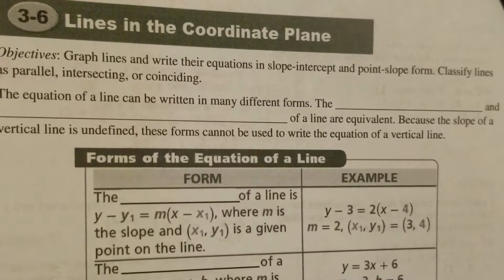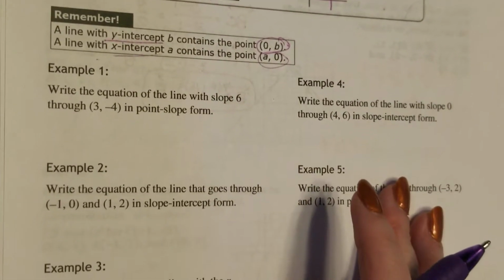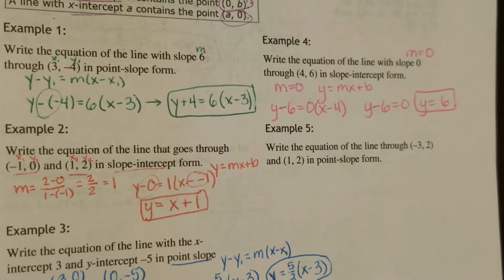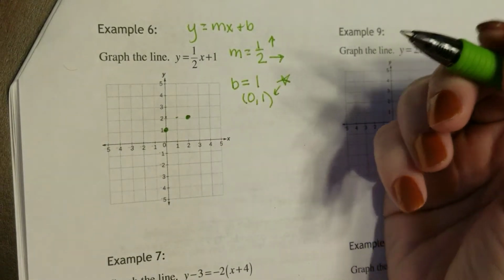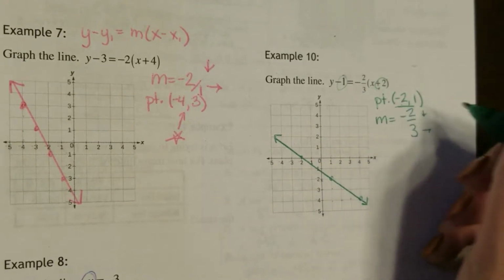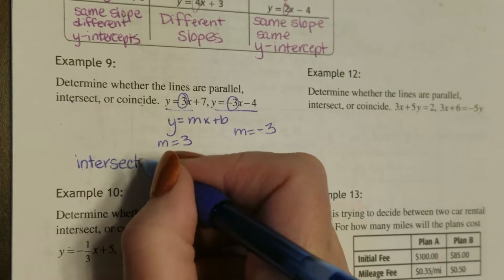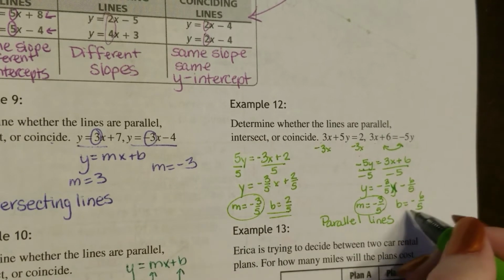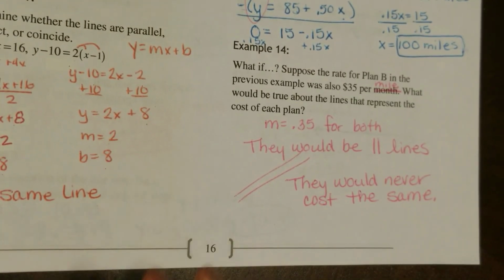Lines in the Coordinate Plane